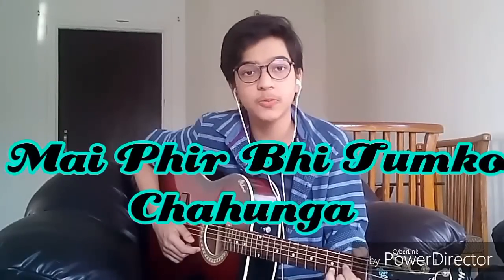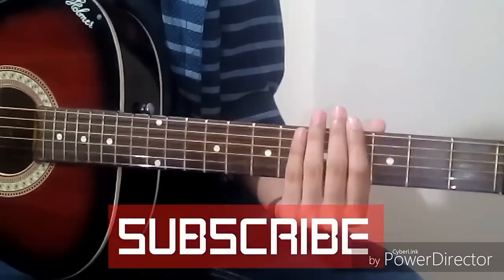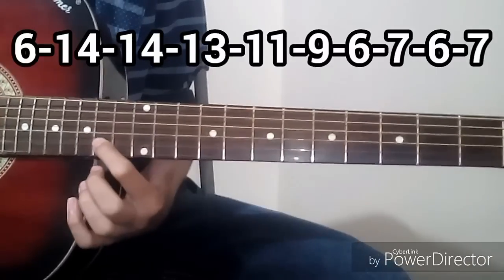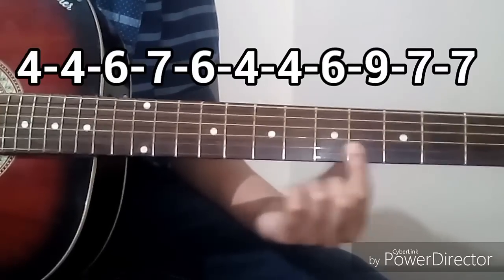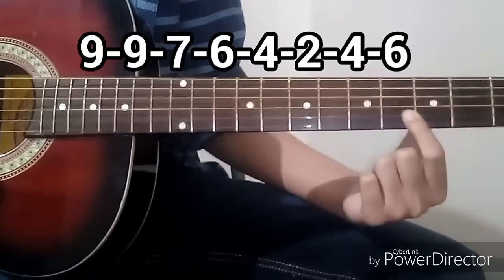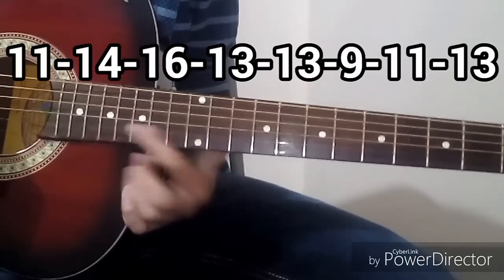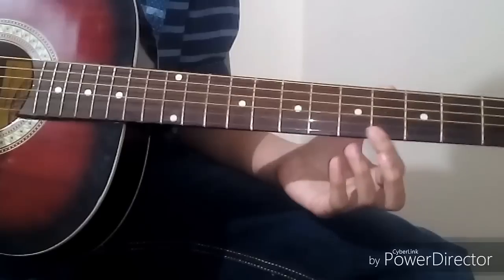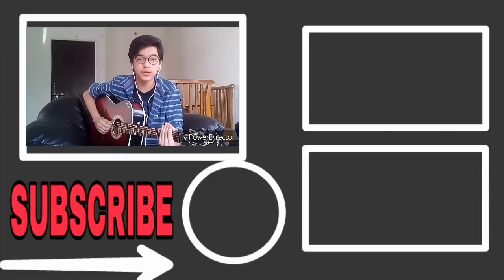Mai phir bhi tumko chahunga Single String (half girlfriend)guitar tabs tutorial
Mai phir bhi tumko chahunga| Half girlfriend single string guitar tabs

Hello there once again,

I'm back with another interesting video on latest song MAI PHIR BHI TUMKO CHAHUNGA from film Half girlfriend.

The video includes written tabs and well explained in HINDI😉

Baarish| halfgirlfriend SINGLE STRING

how make GUITAR PICK in Rs.0